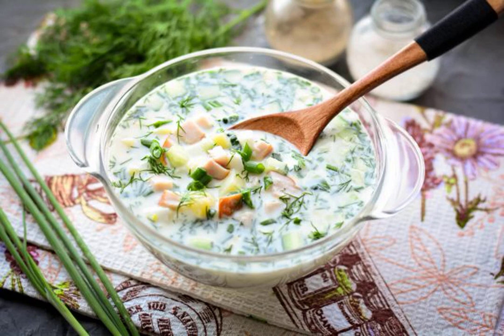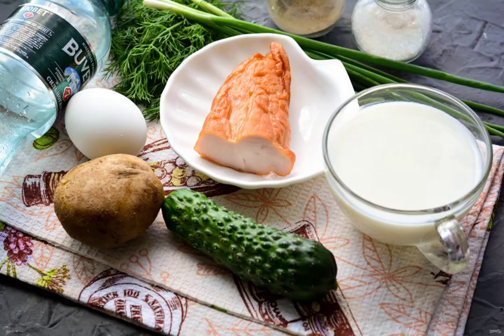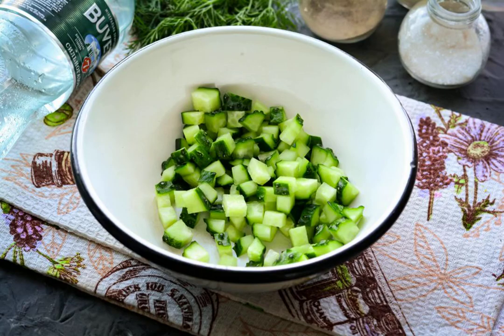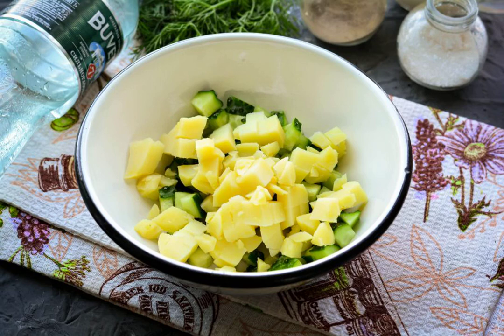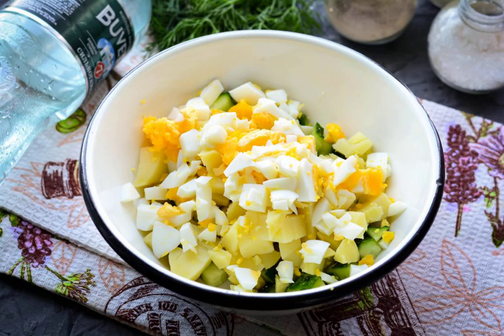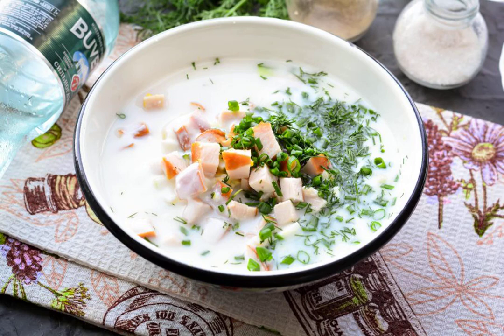Okroshka on kefir and mineral water with chicken. Delicious dishes recipes with photos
Refreshing and delicious is okroshka on kefir and mineral water with chicken. For the recipe, I suggest using smoked chicken — with it, cold soup will be tastier.

Ingredients:
Kefir — 500 Grams, Mineral water-150 Gram, Smoked chicken — 100 Grams, Cucumbers-70 Grams, Potatoes-80-100 Gram, Chicken eggs-1 Piece, Dill-2-3 Gram, Green onion-3 Grams, Salt — To taste,

Classic recipe, Recipes for the table, Classic recipes, Delicious salad recipe, A simple recipe, Quick recipe, This is a step-by-step recipe with photos, Simple recipes with photos, Home recipe,